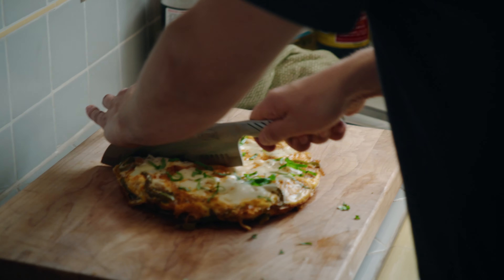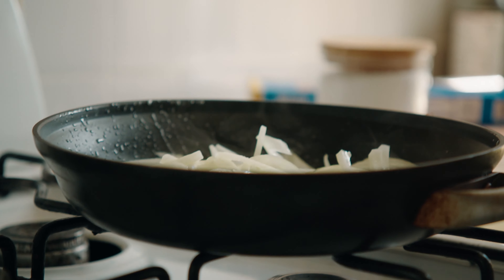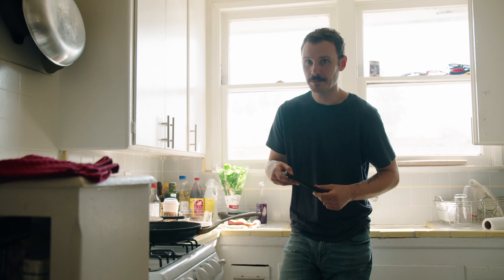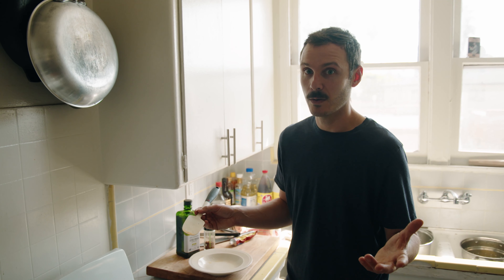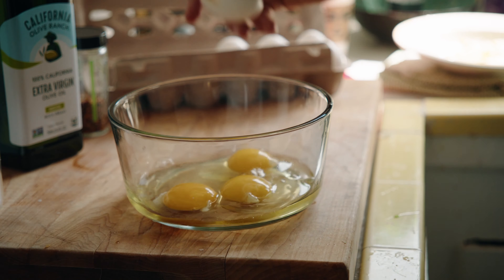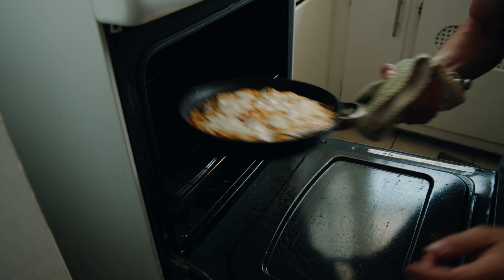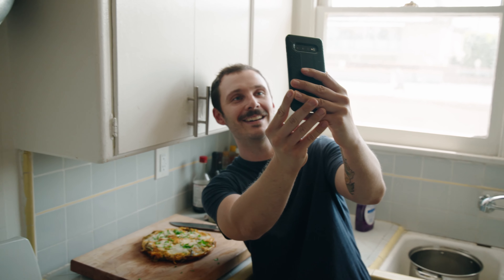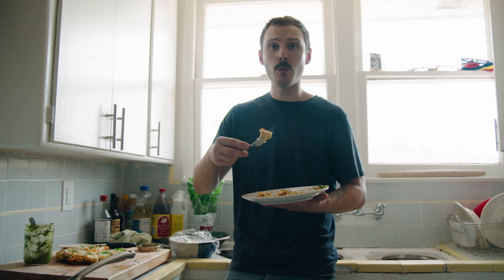Danny Palumbo Makes: Spaghetti Pie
the pasta frittata. spaghetti, eggs, and cheese. staff meal at a restaurant way back when.

recipe fits snugly in a 10 inch saute pan